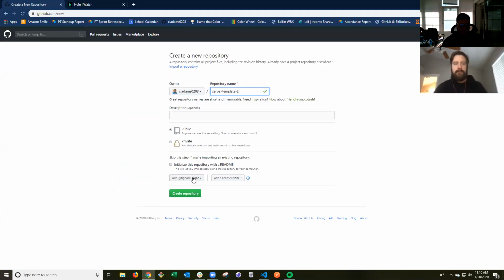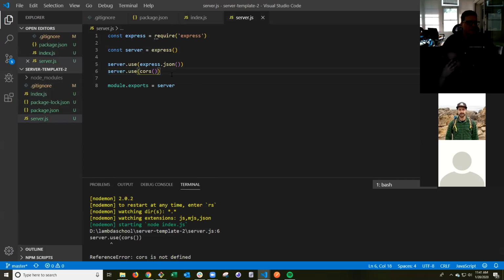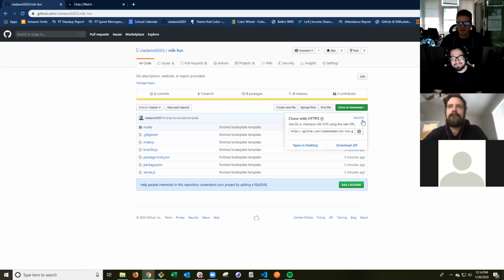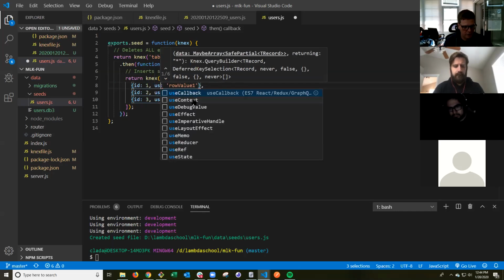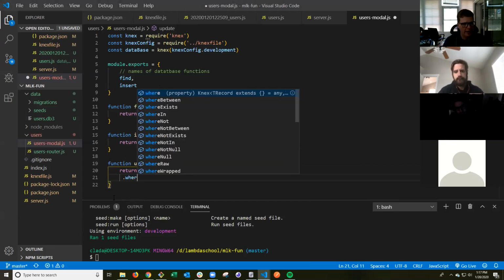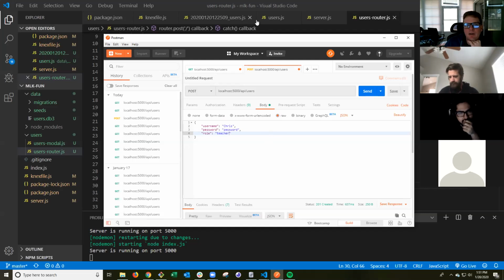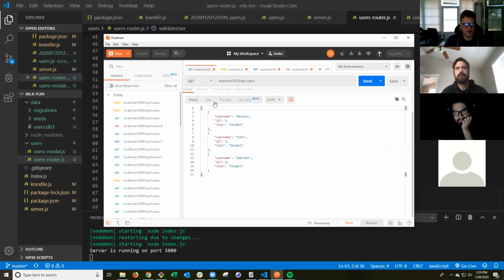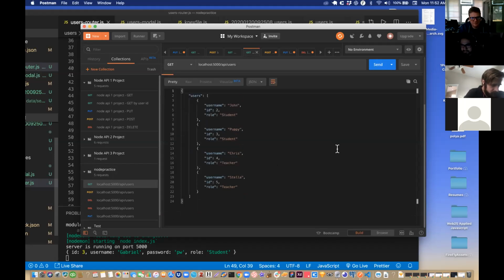back end week 1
review of week 1 with express and middleware along with basic knex functionality and some sql